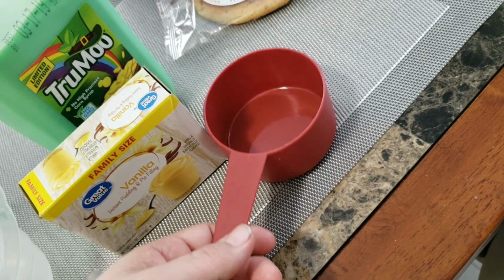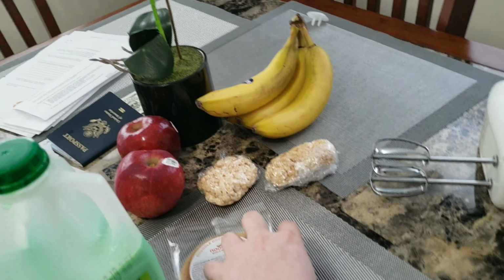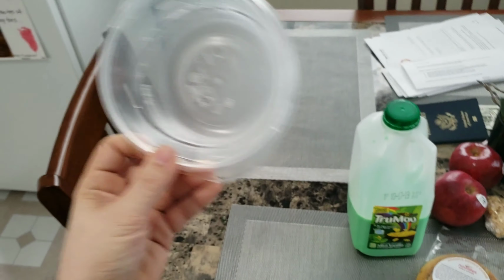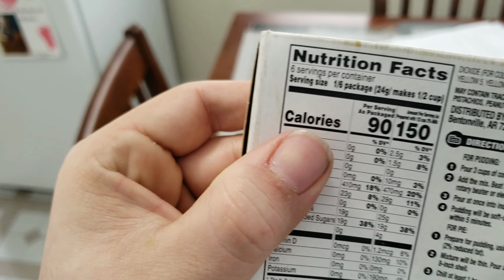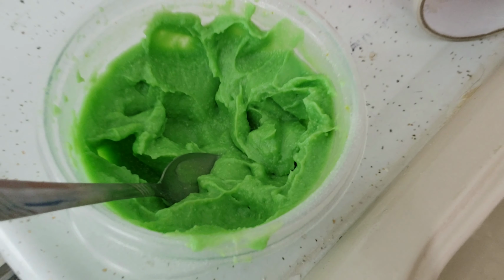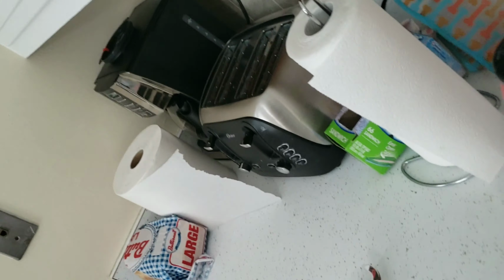How to make Shamrock Pudding aka Leprechaun Diarrhea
Shamrock Pudding, Leprechaun Diarrhea [please start calling it that, pleaaaaseeeee], Mint pudding